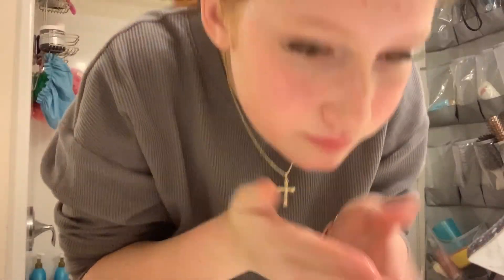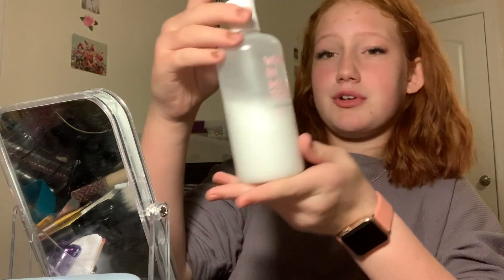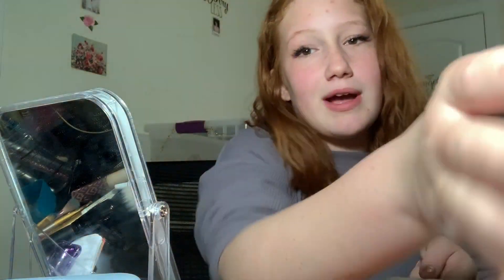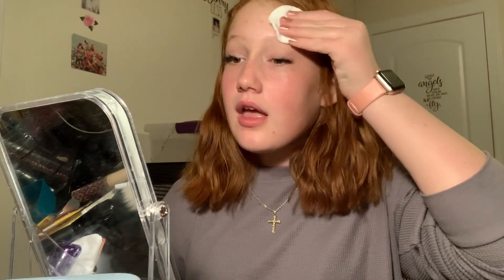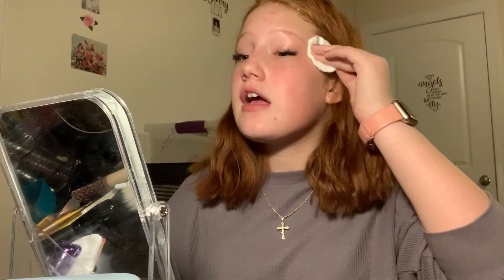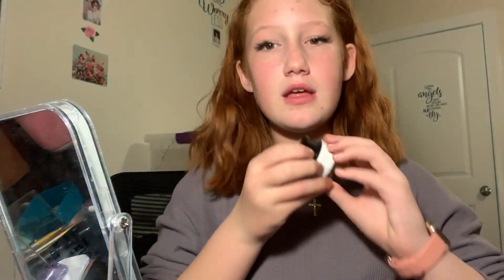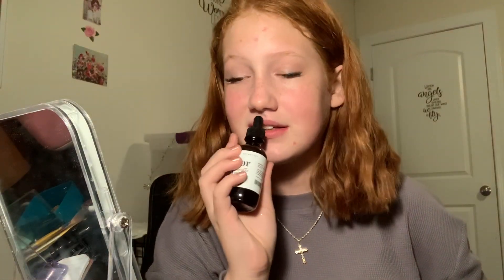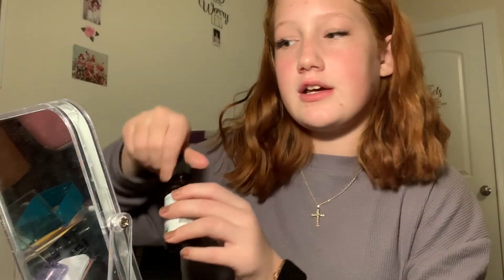My Winter Skincare❄️☃️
This is my winter skincare routine for dry skin! When I use these products I am really helping my skin.

My Skincare Products:
Makeup wipes:

Bliss face wash:

Milk and white toner:

Mario  Badescu facial spray:

Belief moisture bomb:

Jade roller:

Castor oil: